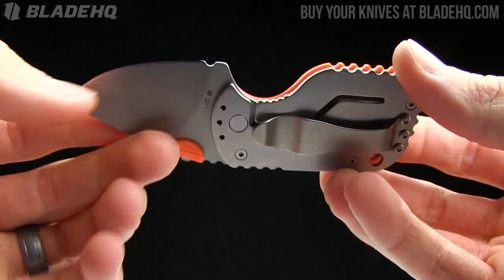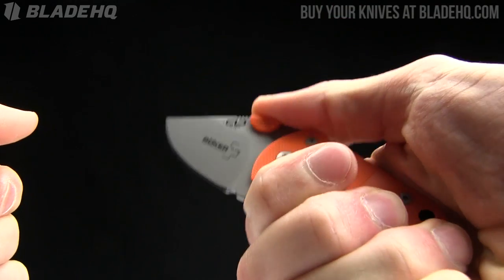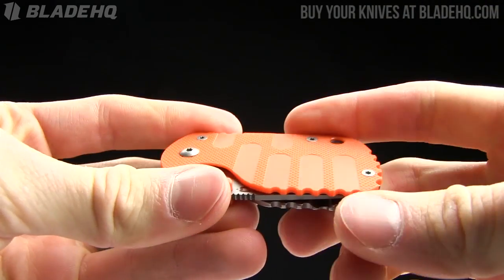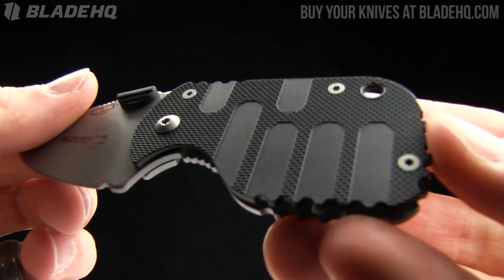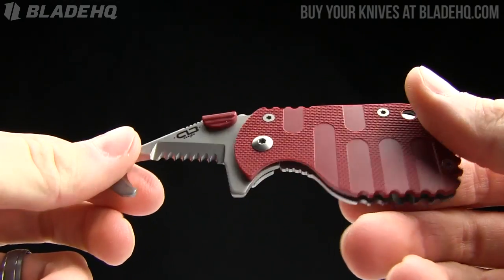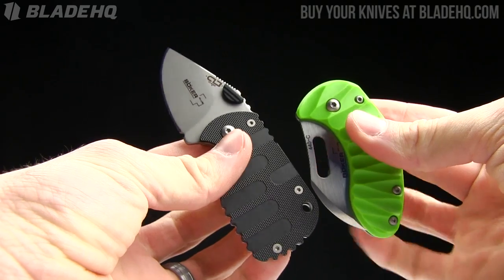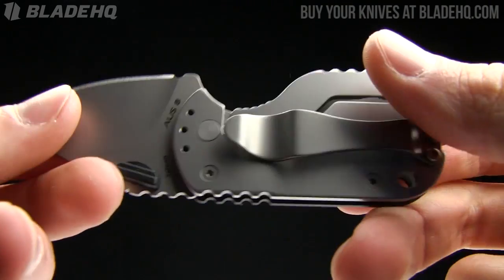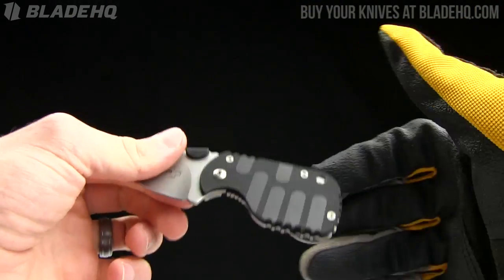Boker Plus Subcom Overview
Boker Plus CLB Subcom F Folding Knife (1.88" Bead Blast Plain) 01BO589

Specifications:
Overall Length: 4.625"
Blade Length: 1.875"
Blade Thickness: 0.0625"
Cutting Edge: 1.75"
Closed Length: 2.75"
Weight: 2.5 oz.

The Chad Los Banos designed Subcom F knife from Boker Plus is small in size, but don't underestimate the functionality or power of this compact knife! The AUS-8 stainless steel blade is bead blast finished with ambidextrous thumb studs. The handle is black fiberglass reinforced nylon (FRN) with a framelock back. The tip-up/down carry pocket clip can also be used as a money clip.